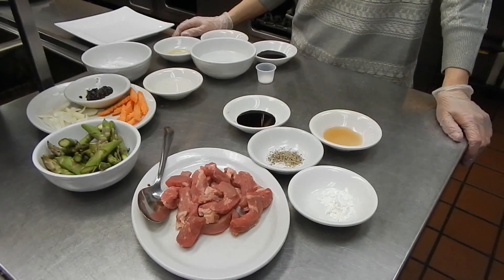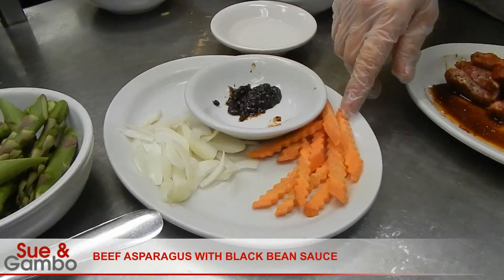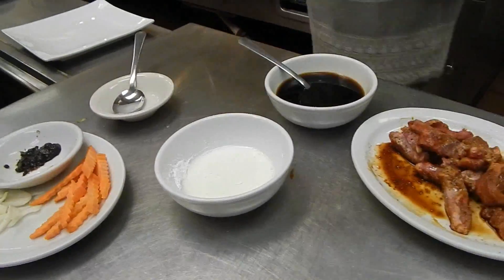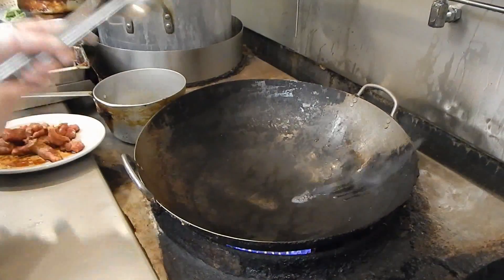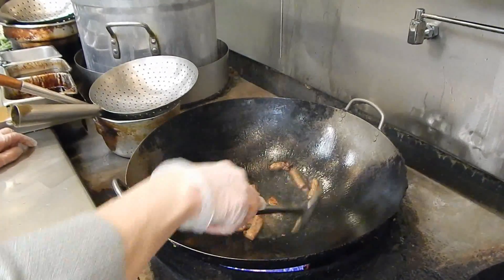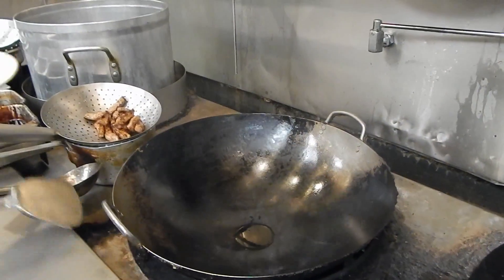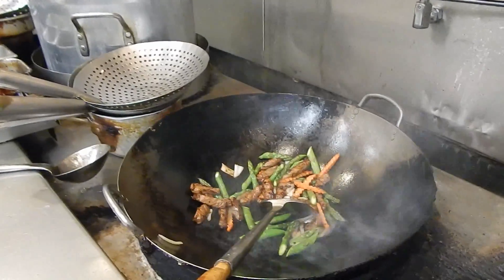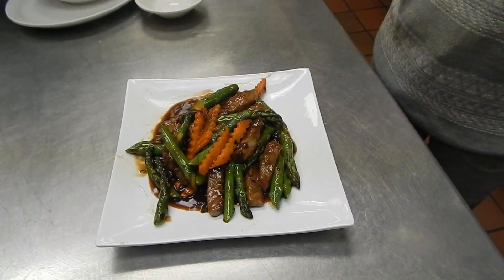Chinese Beef Asparagus with Black Bean Sauce Stir Fry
Learn How to Make Beef Asparagus with Black Bean Sauce Stir Fry